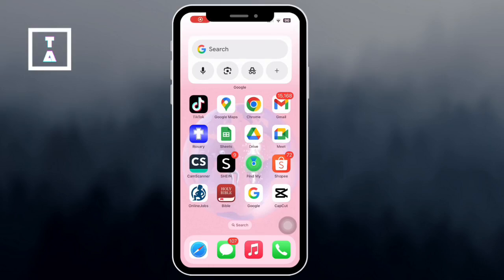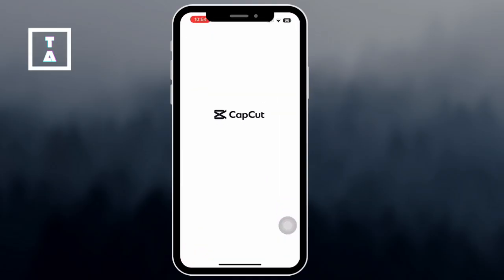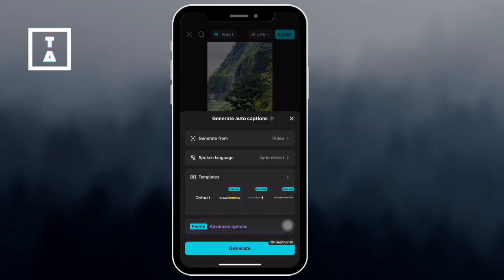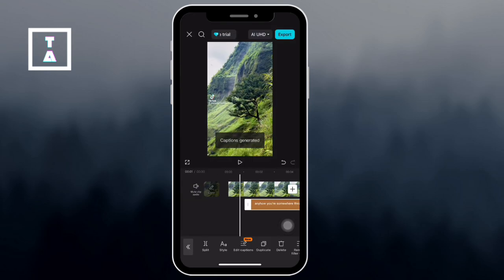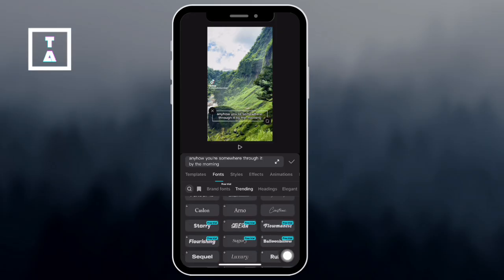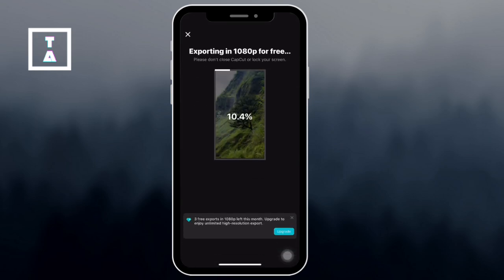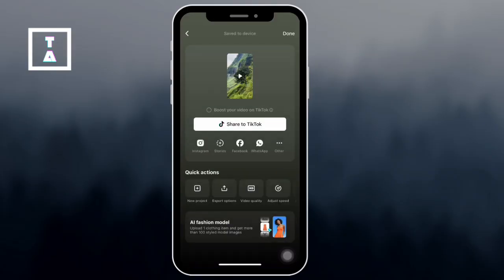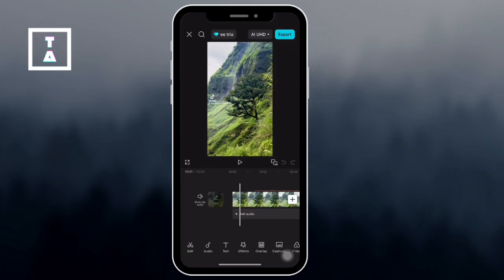How to Add Auto Subtitles in Different Languages in CapCut in SECONDS!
Want to make your CapCut videos accessible to a global audience? This tutorial shows you exactly how to add auto subtitles in different languages using CapCut's powerful features! Forget manual typing – learn to generate automatic captions and translate them to any language, reaching more viewers than ever before.

In this step-by-step guide, you'll discover how to:
✅ Generate auto subtitles for your video in CapCut.
✅ Select and change the subtitle language to any desired language.
✅ Edit and refine automatically generated captions for accuracy.
✅ Use multi-language subtitles to boost your video's reach and engagement.
✅ Export your video with professional, multi-language captions.

Whether you're creating content for YouTube, TikTok, Instagram, or any other platform, adding subtitles in various languages is crucial for accessibility and expanding your viewership. CapCut makes this process incredibly simple and fast!

🚀 Don't miss out on connecting with a wider audience. Watch now and master CapCut's auto-subtitle feature!